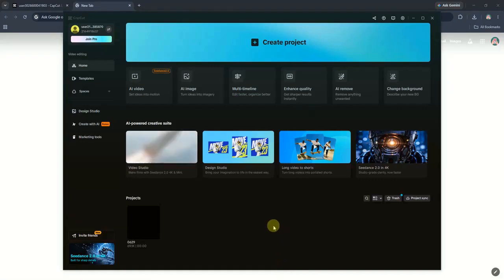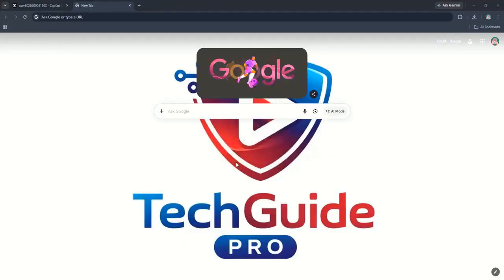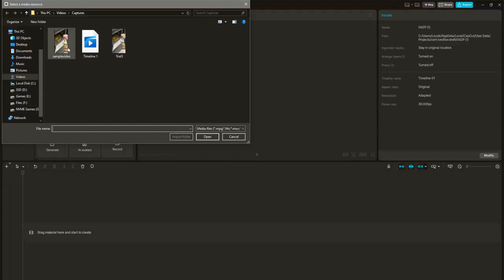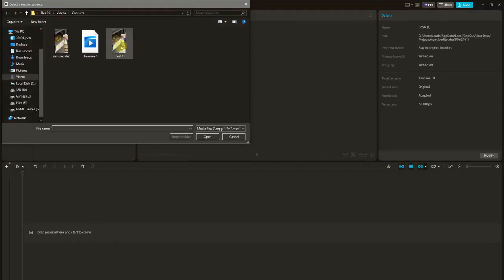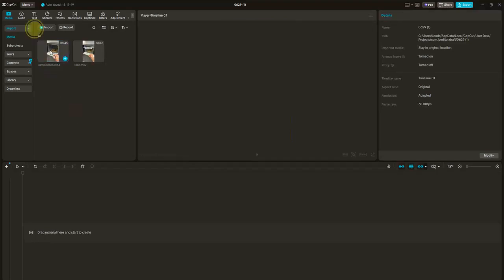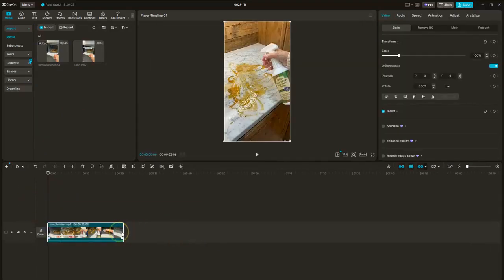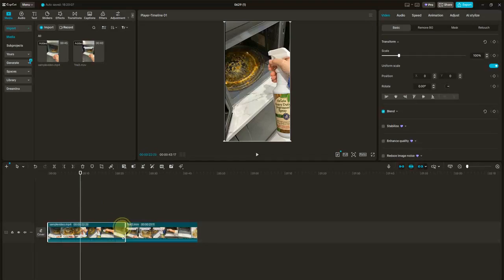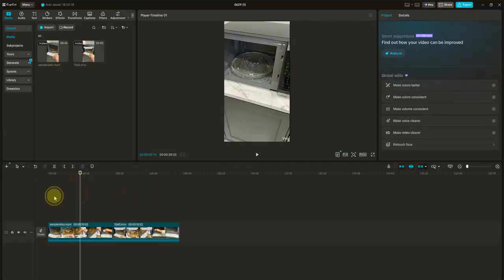How to Add Clips in CapCut - Step by Step 2026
Learn how to add clips in CapCut.

In this comprehensive tutorial, you'll discover how to seamlessly add clips to your projects using CapCut, the popular video editing app. We’ll cover everything from importing videos and trimming clips to arranging them on the timeline, ensuring you can create stunning videos with ease. Whether you're a beginner or looking to refine your editing skills, this guide will help you master the art of video compilation in CapCut.